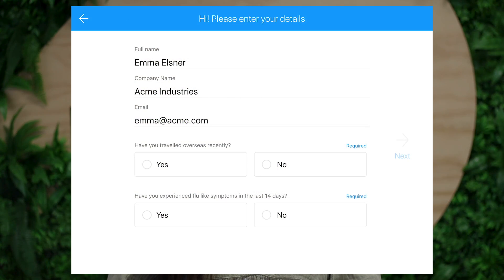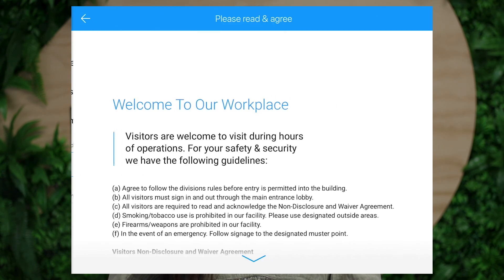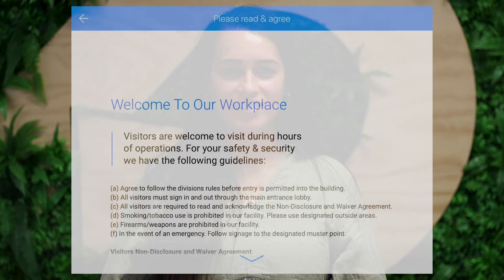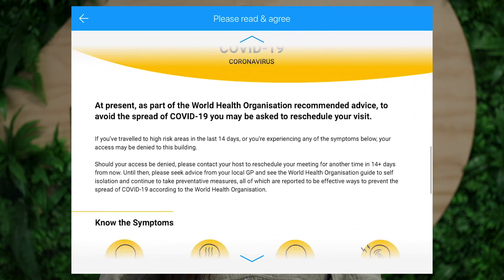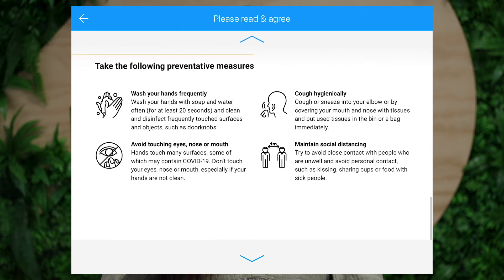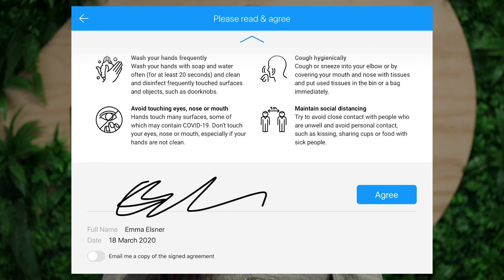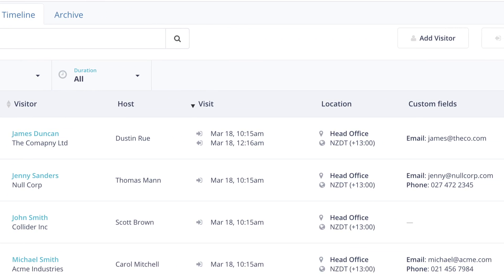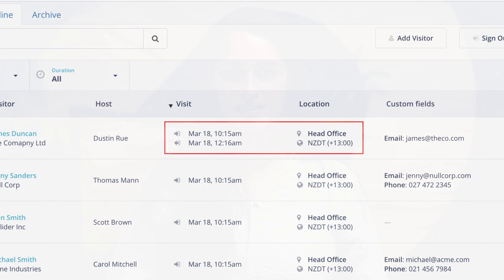Workplace Management System: What Exactly is Visitor Screening?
How the SwipedOn Visitor Screening feature works
Since the World Health Organisation have characterised COVID-19 Coronavirus as a pandemic, we’ve been working to create an additional feature for SwipedOn to help you protect your workplace and your staff in a time of medical uncertainty.

In this video, I’ll guide you through the SwipedOn feature that’s designed to assist you in screening visitors before they enter your premises.

First, you must update your iPad with the latest version of the SwipedOn iOS app. If you haven’t already done so, pause this video and update now.

Now that you’ve updated your iPad you’ll see the ‘visitor fields’ page is available to you in the web dashboard. It’s more important than ever to know exactly who is visiting your workplace.

Create a yes-no question up to 100 characters in length. Here you could ask if visitors have been to any specific countries recently or have experienced any flu-like symptoms.

You can now select which answer triggers the alert. If you want both answers to trigger an alert, this is also possible.

Health Screening
The ability to carry out health screening via the customisable settings in ‘visitor fields’ page means you can operate under company policy and take action accordingly depending on how the visitor has answered.

Digital Agreements
We’ve also created a document which you can add into your digital agreements page. Previously the maximum amount of pages you could use was five. However in our recent update, we’ve increased this to 10 in order to accommodate additional pages to your agreements that will cover COVID-19 Coronavirus policy in your workplace.

Contact Tracing
If you continue to hold meetings, you’ll benefit from being able to carry out contact tracing using the SwipedOn app. If someone has attended your building and tests positive for COVID-19 Coronavirus at a later date, you’ll be able to easily trace when they were in your building, along with all other visitors to the premises, using accurate visitor records and time-stamping in the web dashboard.

If you need any further assistance either give us a call or reach out to our world-class customer support team via the chat icon in the bottom right of your browser on the SwipedOn website.